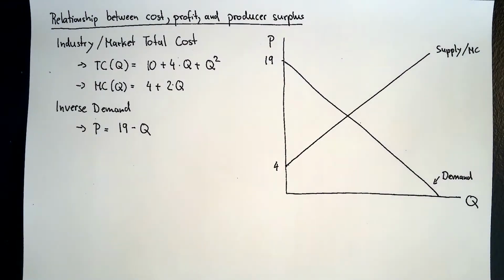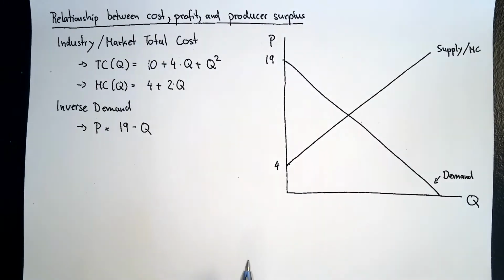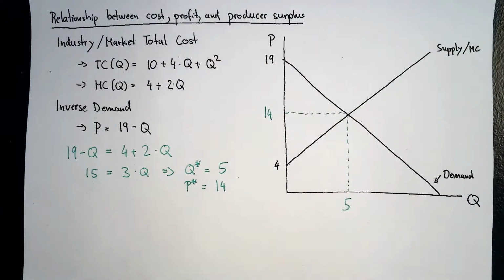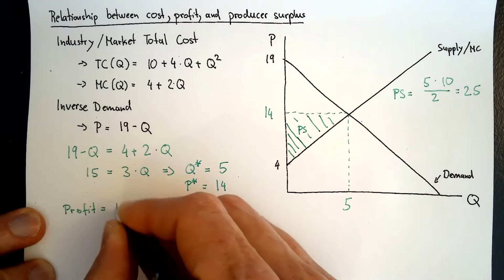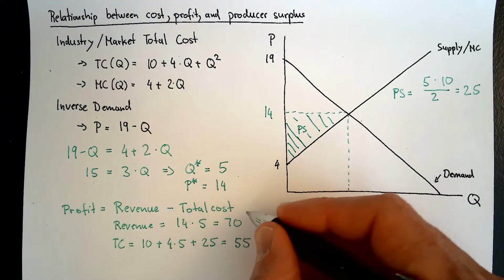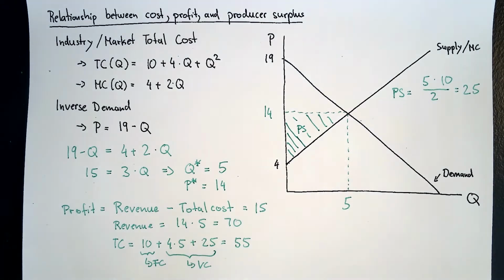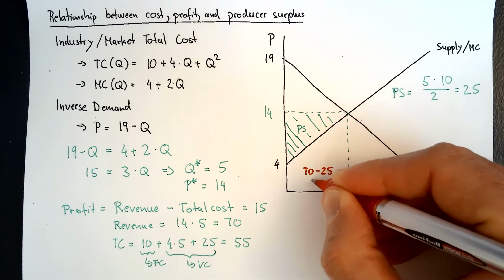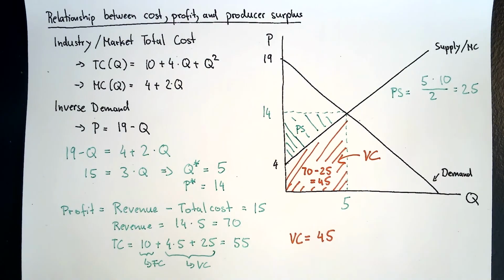Relationship between Profit and Producer Surplus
This video covers the difference between producer surplus and profit. It also shows how the variable cost is presented in a supply and demand graph.